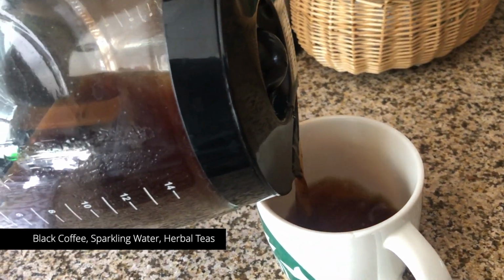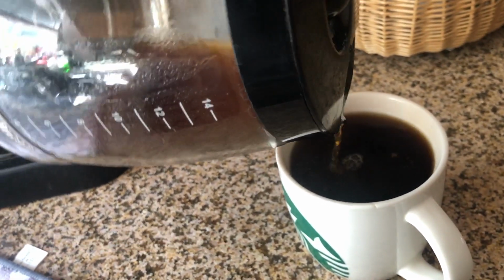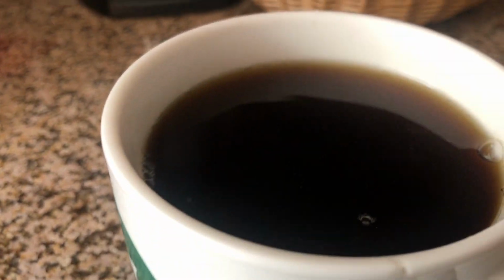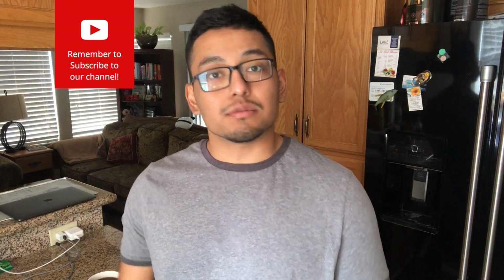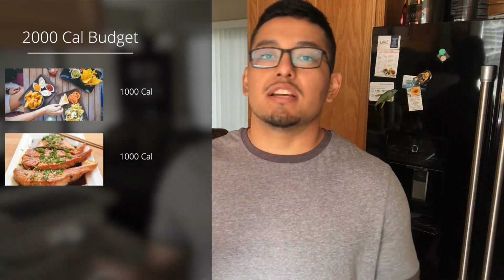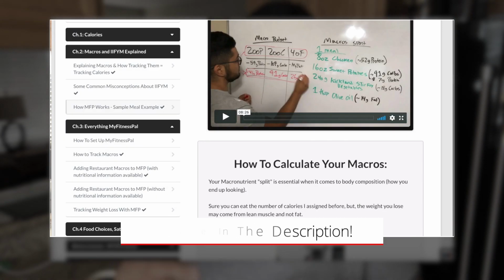How to Intermittent Fast For Weight Loss [Beginner's Cheat Sheet]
How to intermittent fast for weight loss for beginners.

If you haven't noticed by now, I love intermittent fasting benefits and how easy it makes weight loss. In the video, I go over popular intermittent fasting schedule and how to blunt your hunger through the fasting period.

If you know anything about intermittent fasting, you know that many people use it get lean really quickly.

Most people follow an 8-hour window when first starting.

For example, a lot of people, including myself, eat from 12pm - 8pm and that is our "eating window."

No calories are consumed before or after that time period.

To get through the fasting period, I use black coffee and sometimes sparkling water. These are appetite suppressing and can help you feel full until your feeding window begins.

During the fasting period, I get very focused and try not to worry about being hungry or when my next meal is. I just try and stay productive and eventually, I know that my time will come to eat.

Don't stare at the clock. That's my best advice. Do something during the fasting portion (i.e., working on a project, studying, doing homework, editing, writing, etc.).

Let's chat!

Leanwithstyle, ShredSmart, Radu Antoniu, Brandon Carter, Christian Guzman, Alphalete, Kinobody, Greg O'gallagher, Mike Matthews, BLS, Bigger Leaner Stronger, Legion, Legion Athletics, muscle4life, Arnold Schwarzenegger, intermittent fasting, intermittent fasting for beginners, how to intermittent fast for weight loss